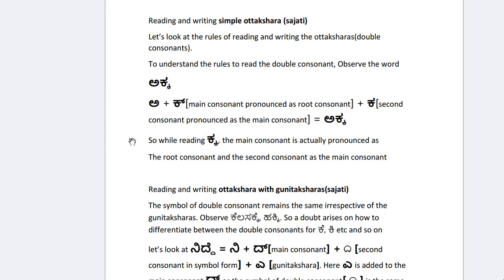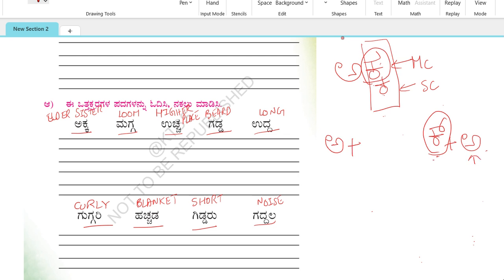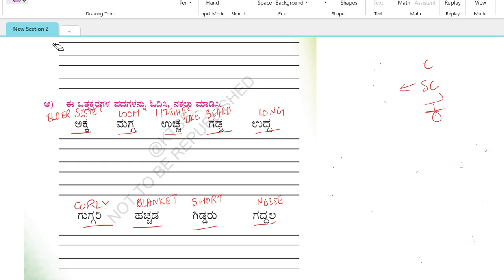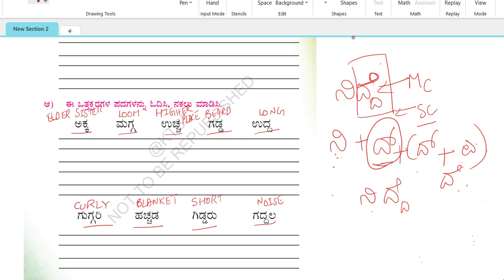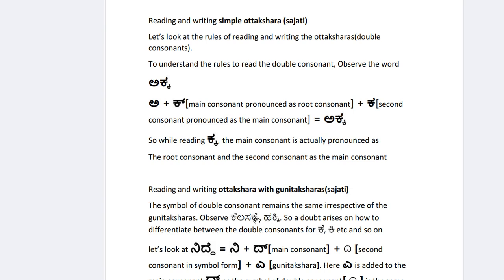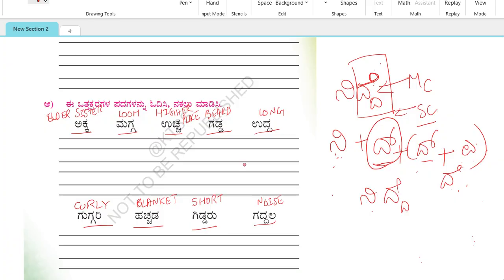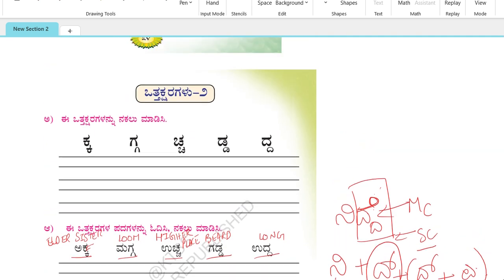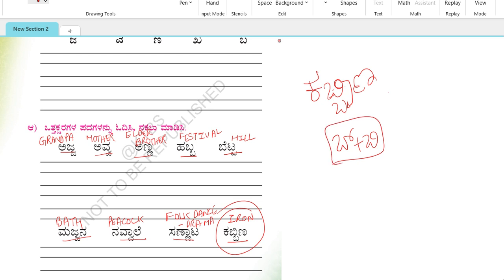SAVI KANNADA GRADE 1 SAJATI OTTAKSHARAGALU-PART 1